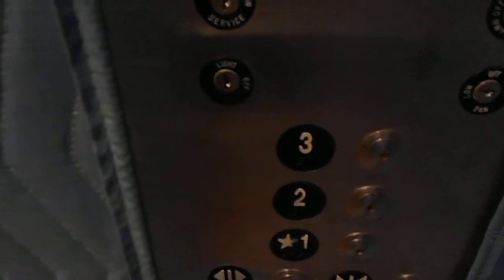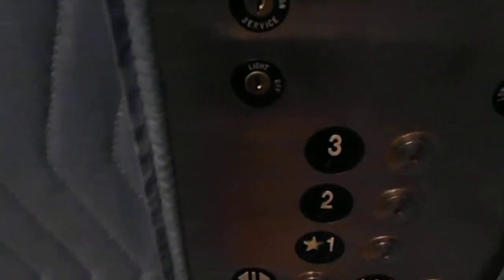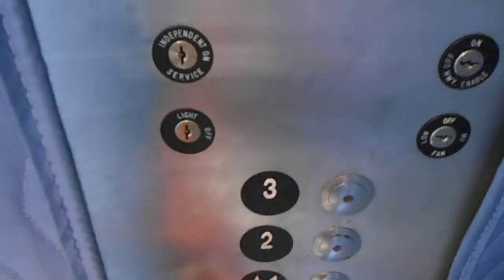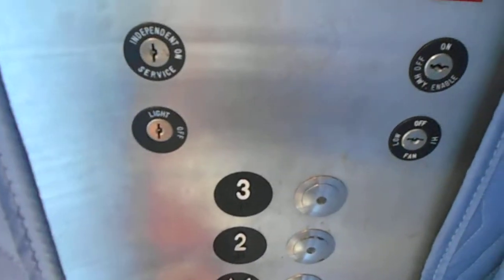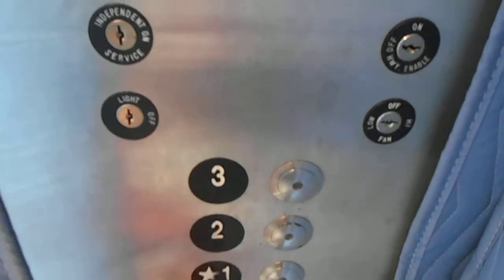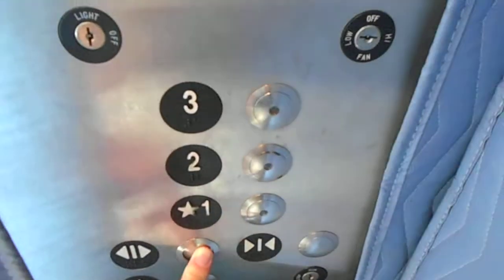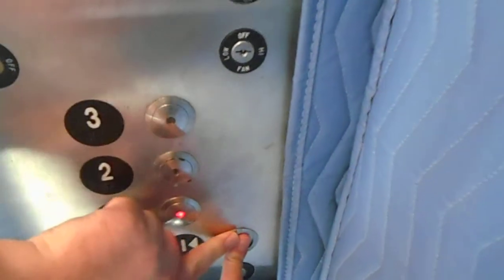Thyssenkrupp Hydraulic Elevator at Blue Parking Garage Westfield Annapolis Mall Annapolis MD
Not much to say here. I hate that wall padding, though.